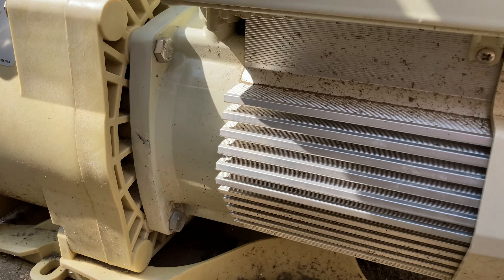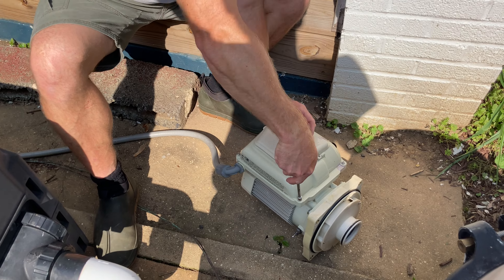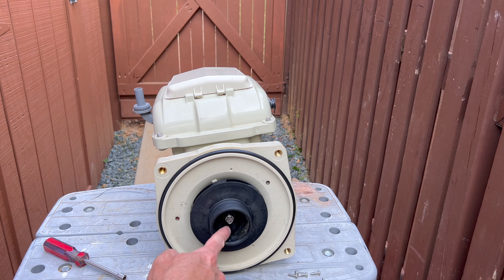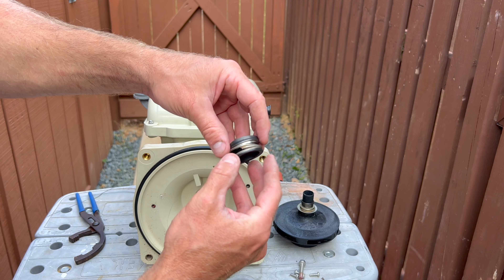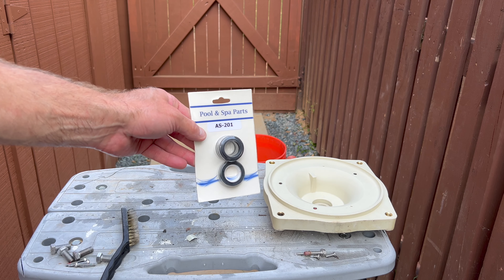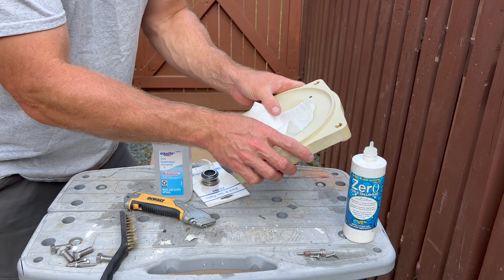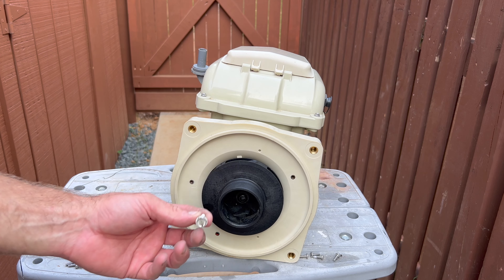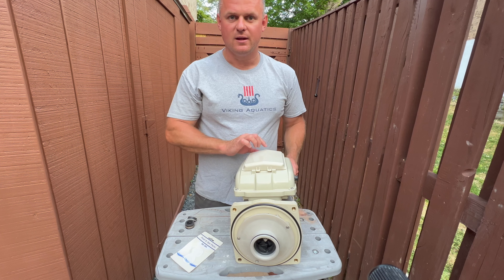PENTAIR PUMP WARRANTY IS TRASH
Installed professionally brand Pentair VS pump and it was leaking water via mechanical seal area within a few weeks.
Pentair right away established that this must be due to poor (acidic) chemical balance in pool water and they will NOT warranty this brand new pump. They were dead wrong and pool water was in 7.2-7.6 pH range all the time. Mechanical seal metal spring was broken in the middle! Pentair would NOT warranty brand new pump and therefore their warranty is worthless!
DO NOT BUY PENTAIR PRODUCTS BECAUSE THEY WILL BLAME ALL DAMAGES TO YOUR POOL EQUIPMENT ON YOU AND INCORRECT WATER CHEMISTRY.